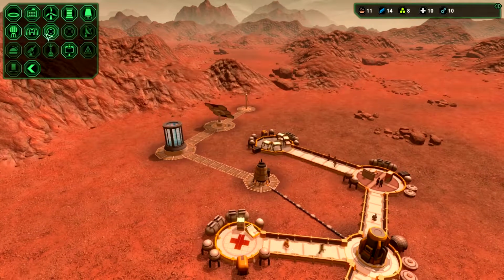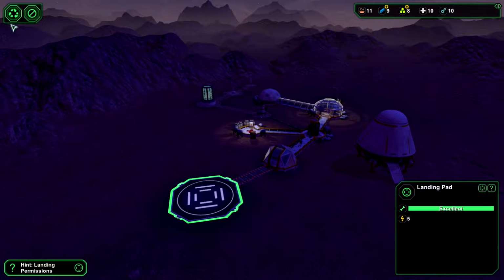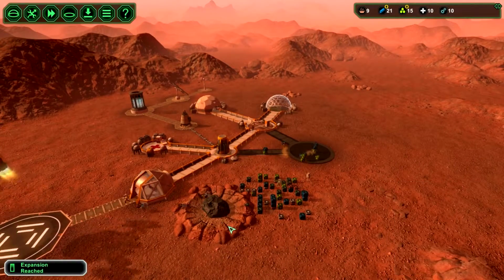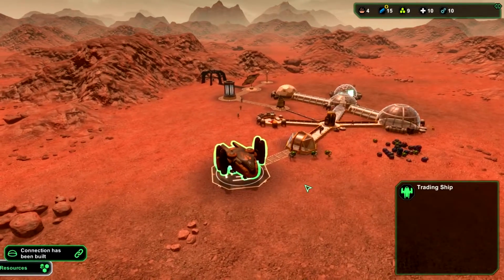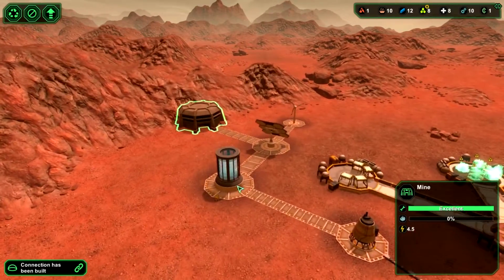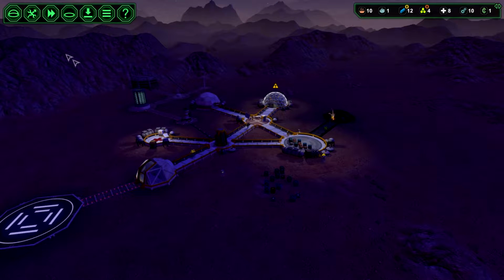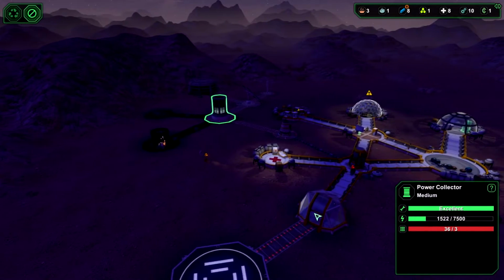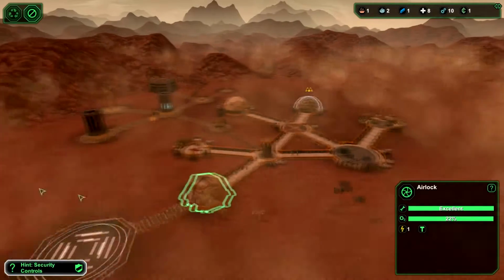Planetbase with Nick EP02 - Space Race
Planetbase Gameplay with Nick! Planetbase, is a management sim game released to Steam. In Planetbase, players guide a colony to self sufficiency while ducking criminal takeovers and meteor showers!